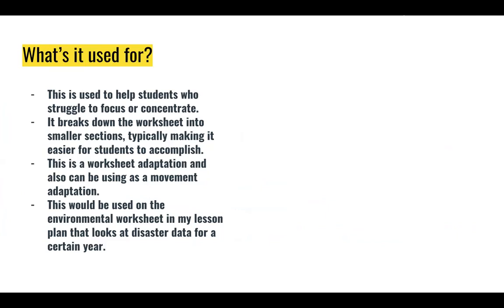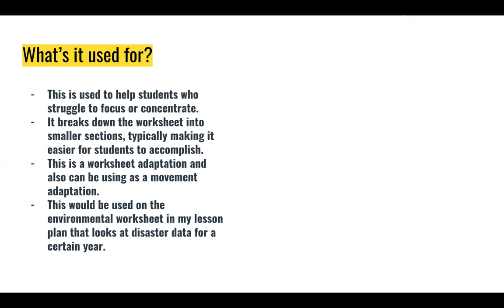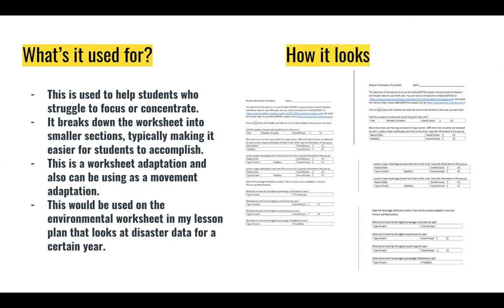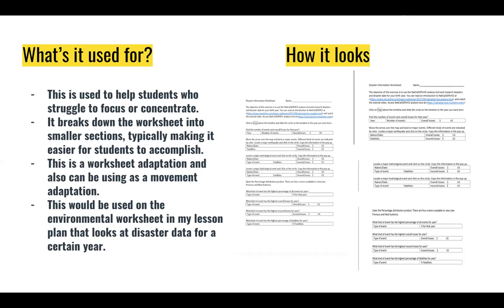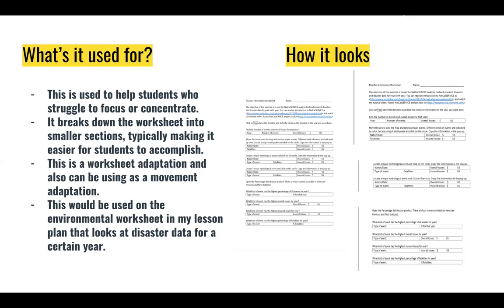10 min presentation